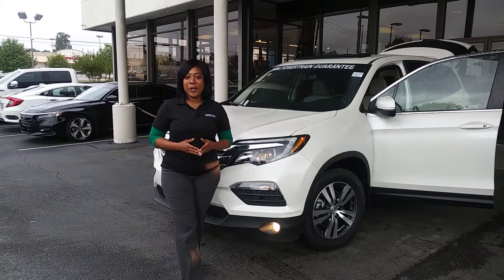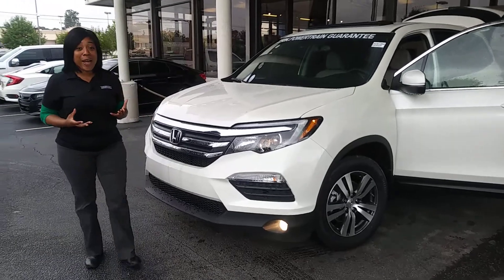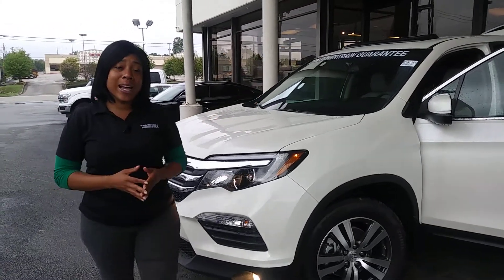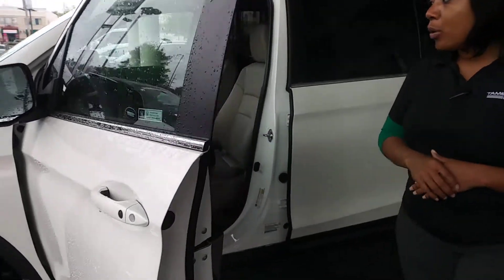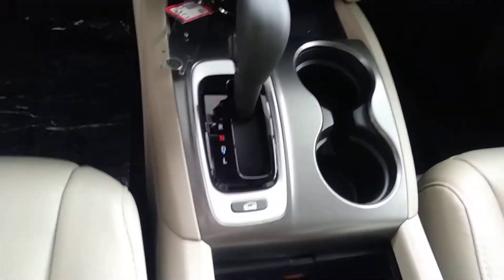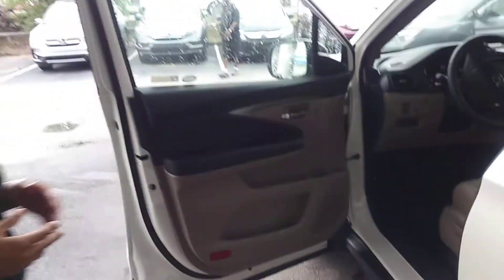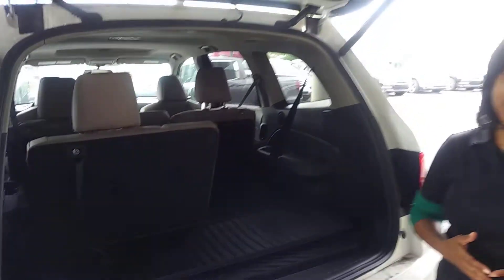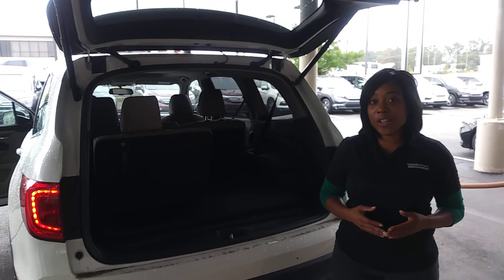Honda Pilot for Randall from Mary Williams at Tameron Honda